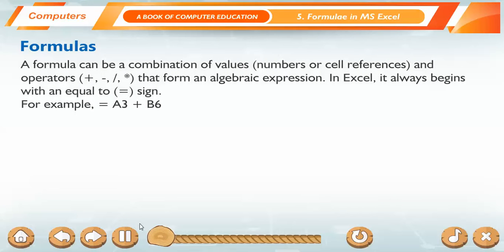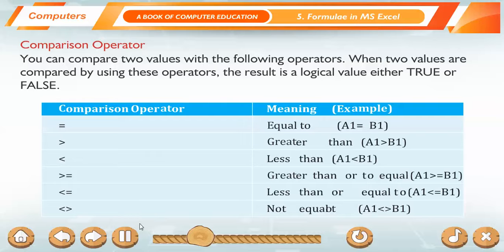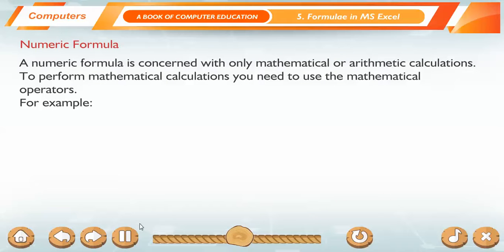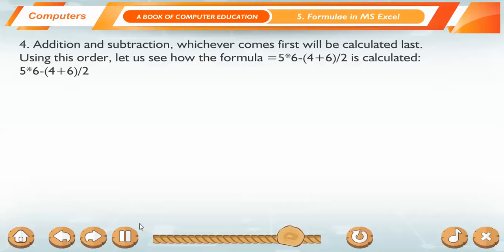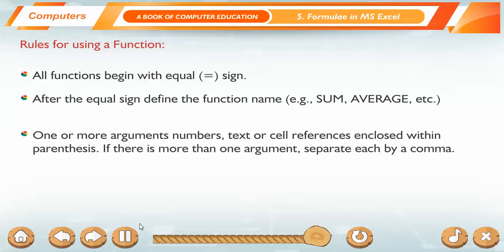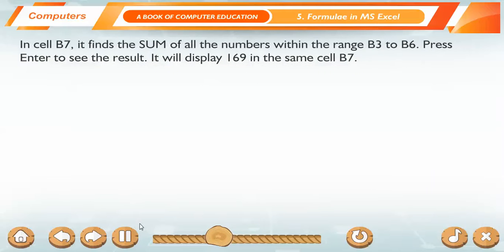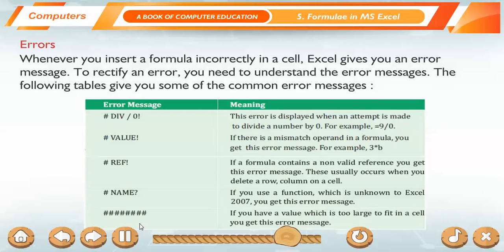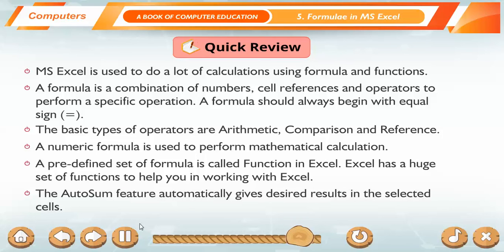Formulae in MS Excel